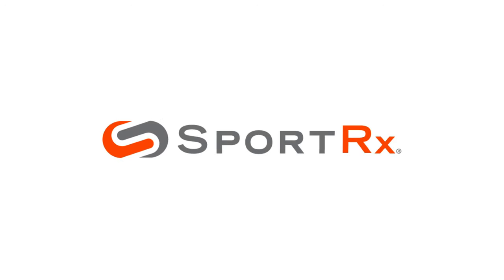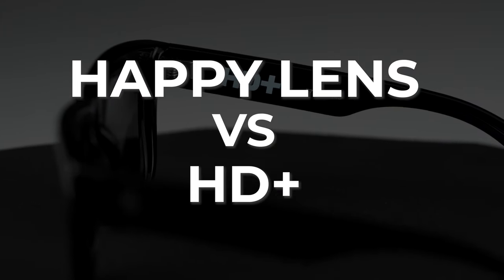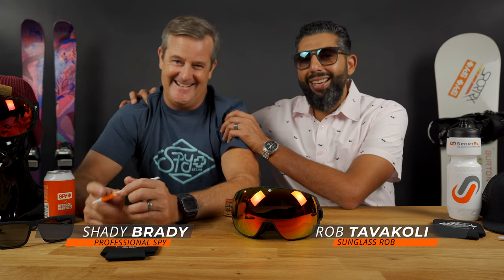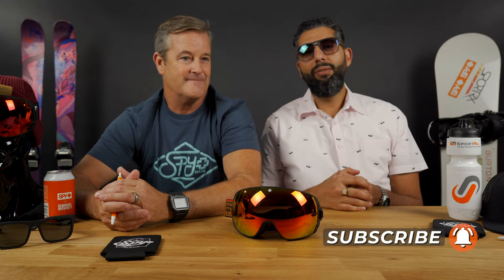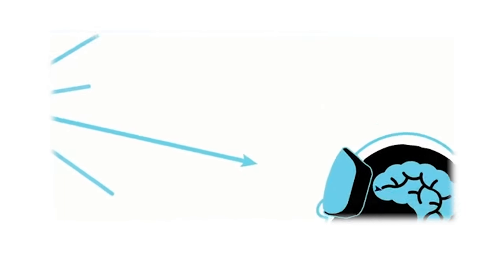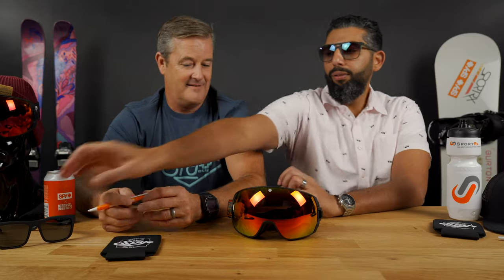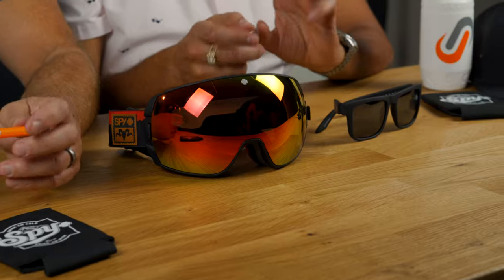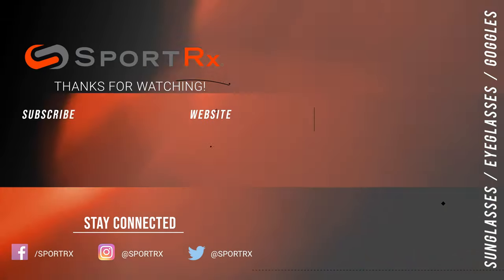SPY Happy Lens VS HD+ Lens Tech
First came Spy Happy Lens technology, then came Spy HD+. What's in a name? Let Sunglass Rob and Professional Spy Shady Brady help clear up any confusion.